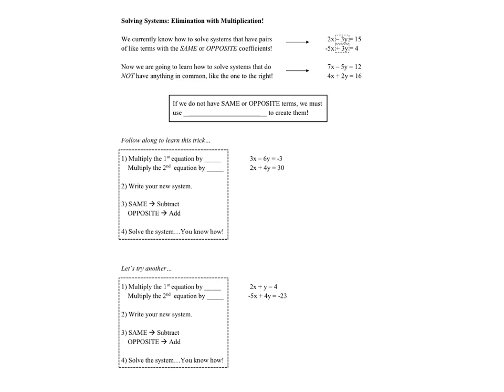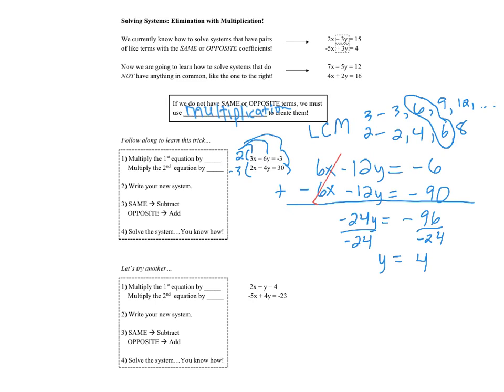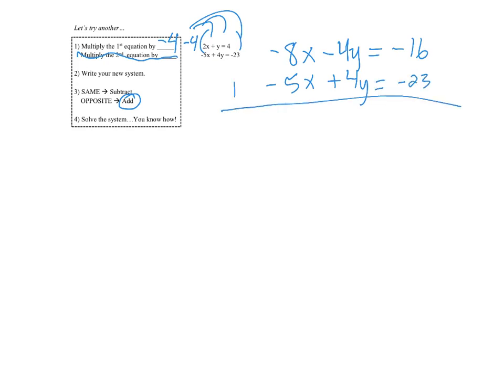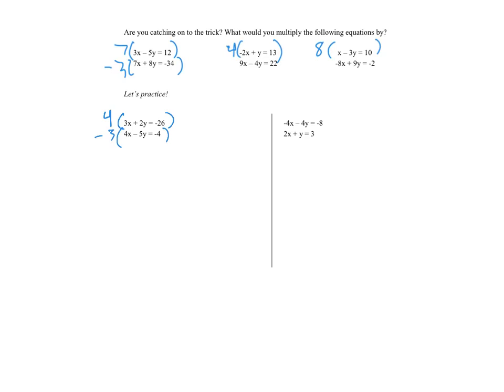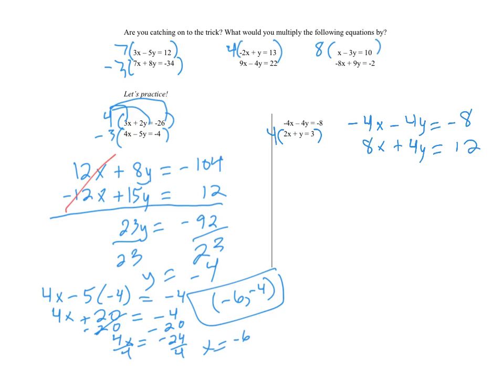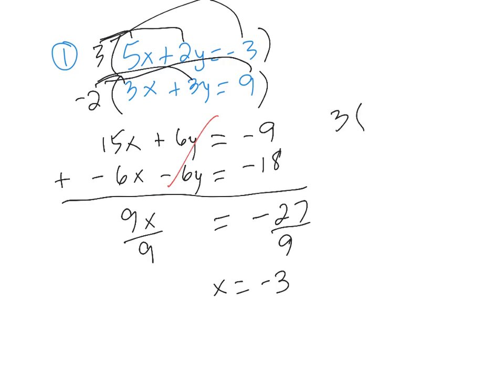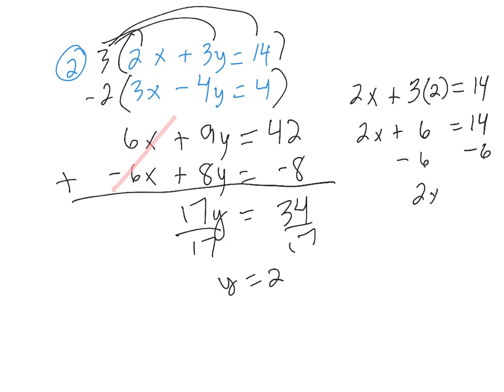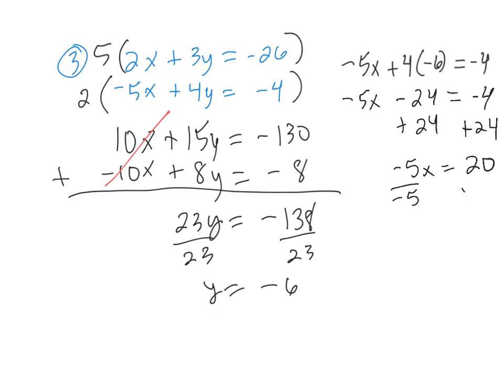Elimination Part 2 Notes